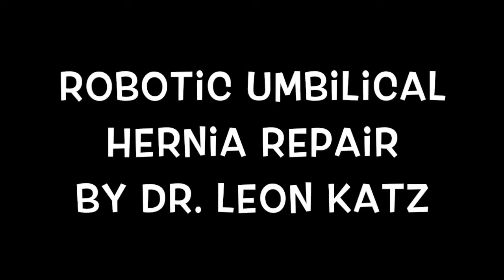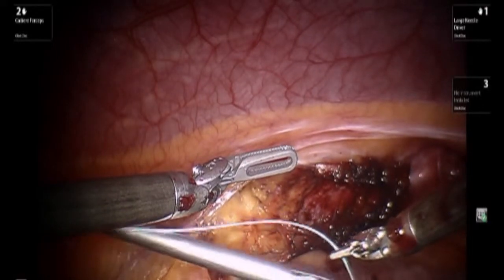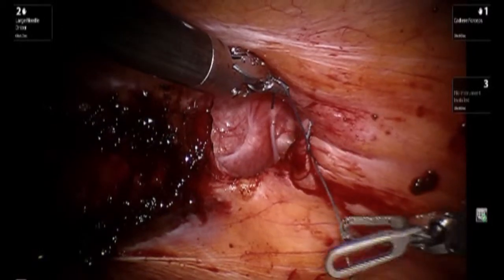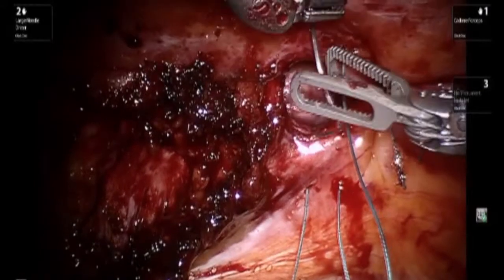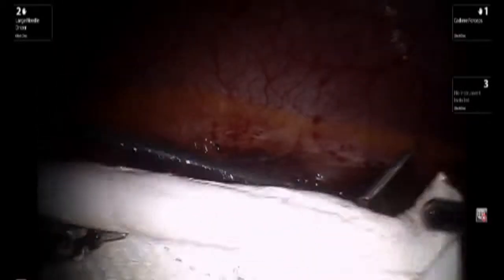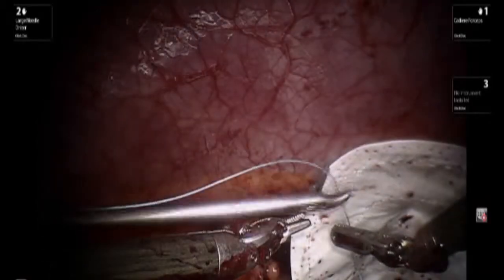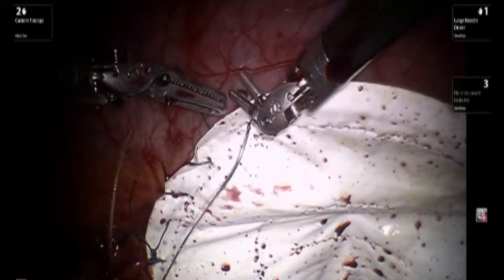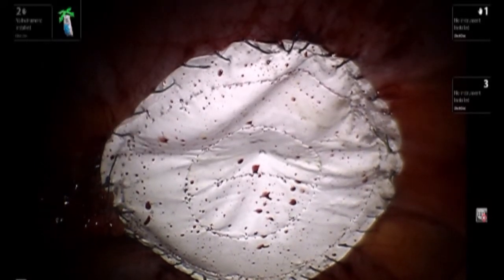Robotic Umbilical Hernia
This video is about Robotic Umbilical Hernia